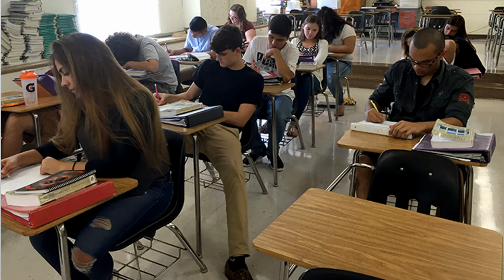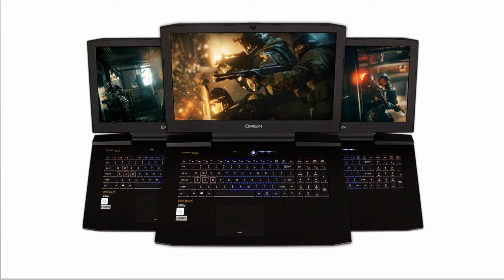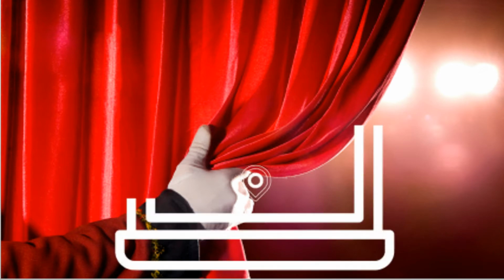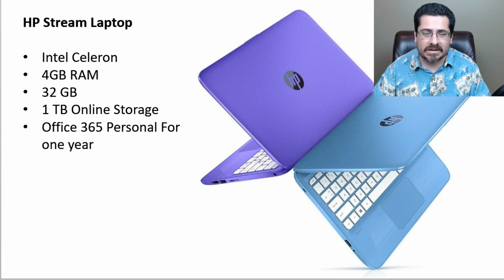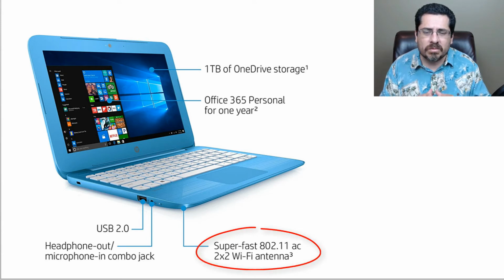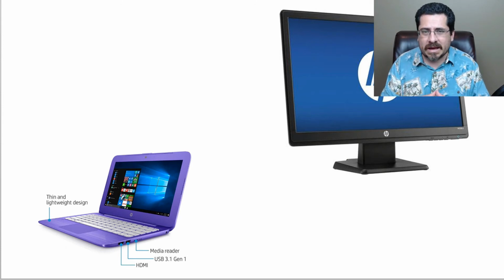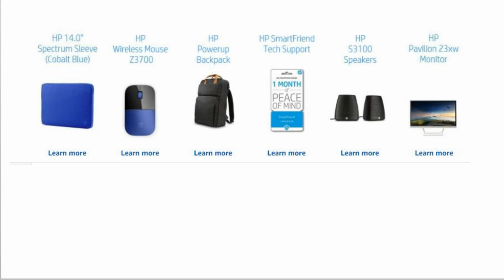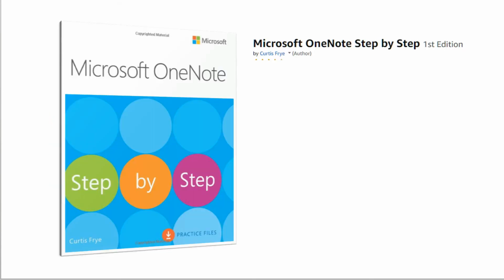Cheap Laptop - Best for Back to School 2017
Microsoft Onenote, step-by-step

About This Video:
I looked at some of the features a laptop should have when considering students in classroom situations.  I discuss the different criteria used to determine the winner. I then discuss the winning laptop, the HP stream laptop, at length and describe its features and value.